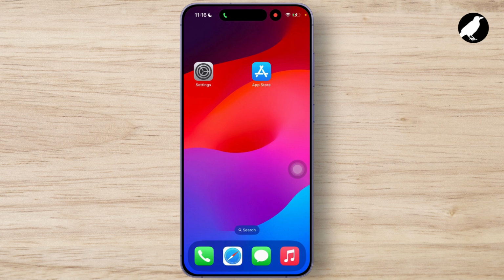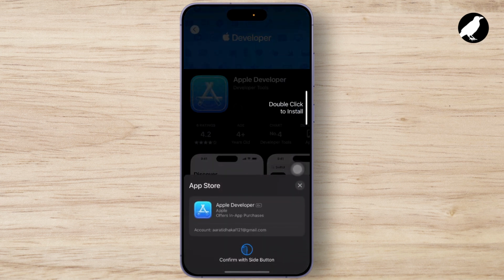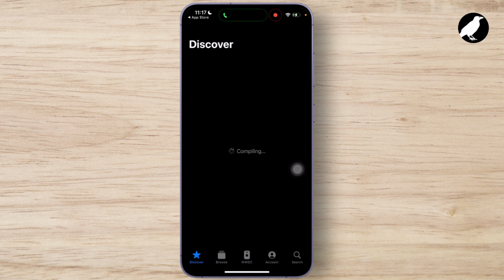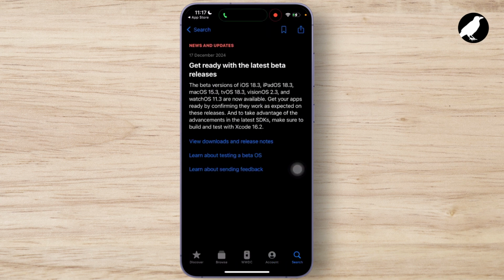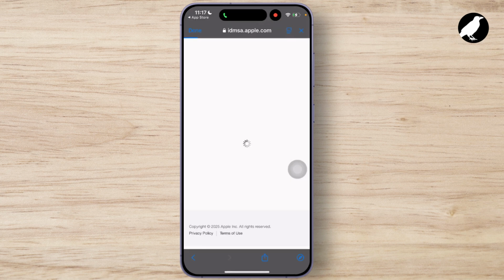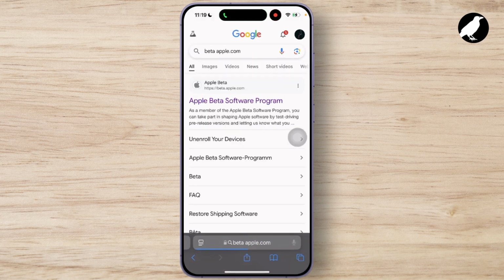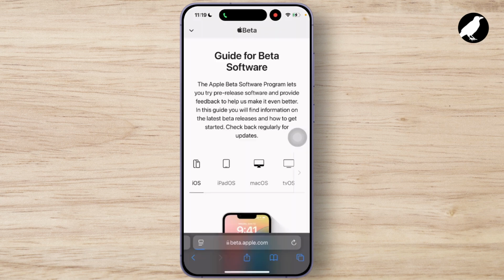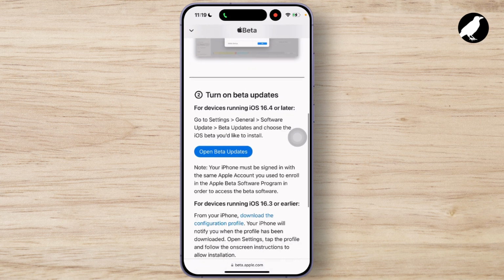How to install Apple Intelligence on iPhone 11 iOS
Want to take advantage of Apple Intelligence on your iPhone 11? This video will guide you through the steps to install and enable Apple Intelligence features on your iPhone running iOS. Whether you're asking, "How do I get Apple Intelligence on my iPhone 11?" or need help with the setup, this tutorial has you covered. Watch now to learn how to install and set up Apple Intelligence on your iPhone 11 today!

Timestamps:
00:00 How to Install Apple Intelligence on iPhone 11 iOS
00:10 How Do I Enable Apple Intelligence Features on My iPhone 11?